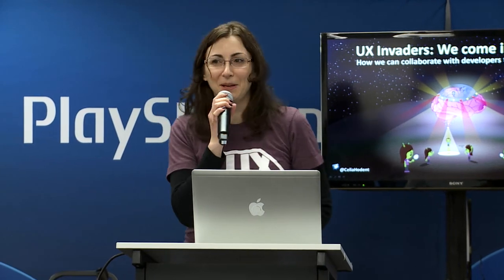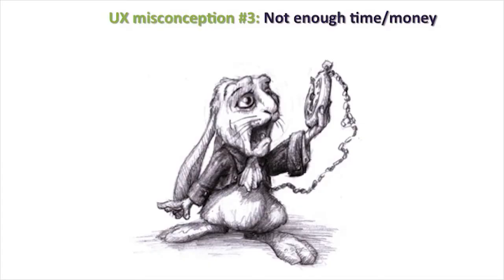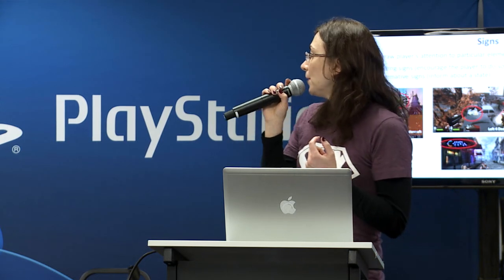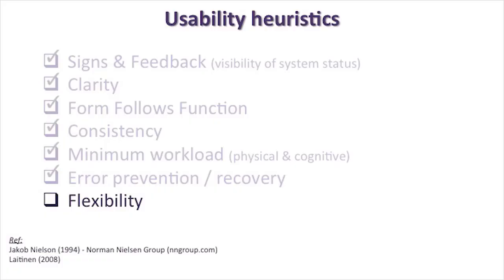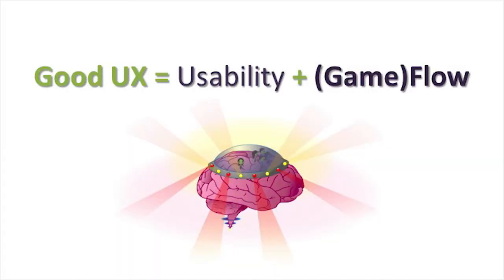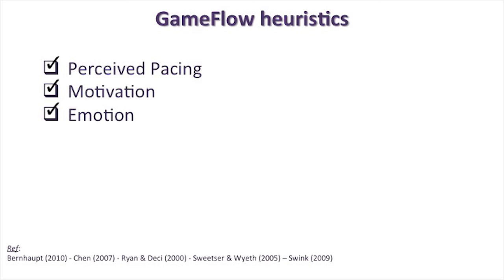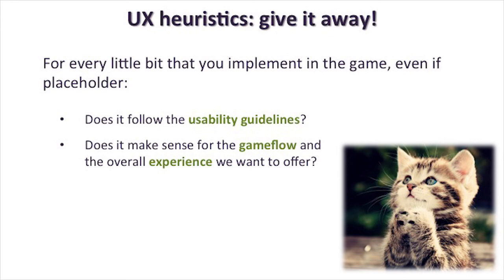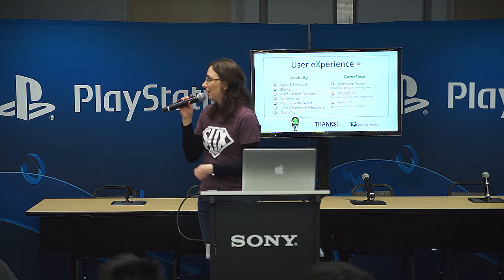2015US 1.12 Keynote UX & Developer Collaboration - Hodent